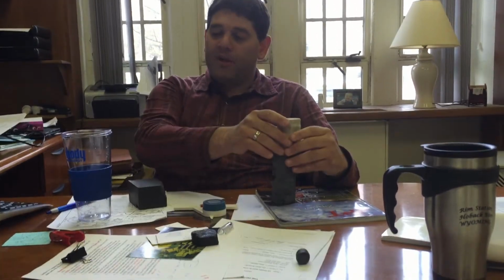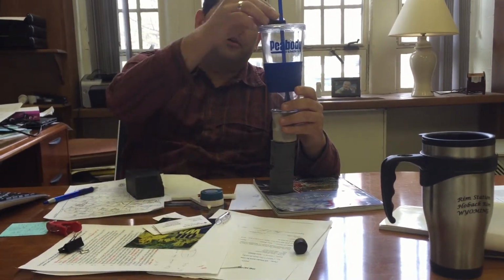Environmental Risk associated with Hydraulic Fracturing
Above is in interview with Dr. Nino ripepi on October 24th, 2014